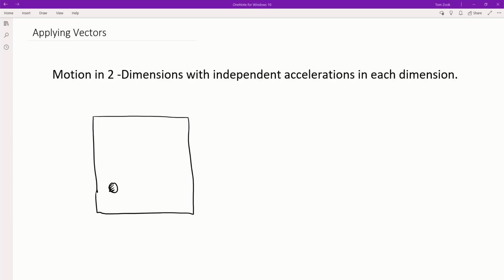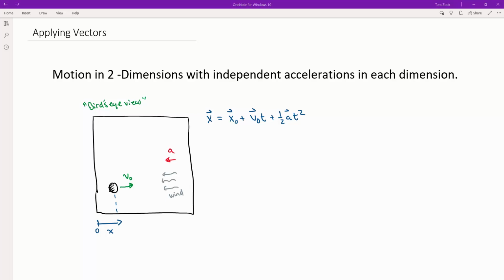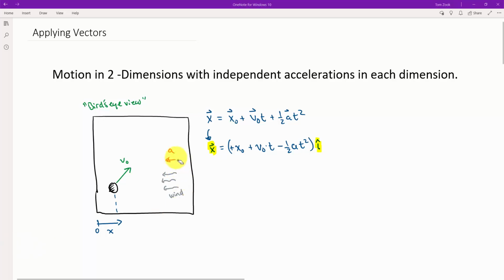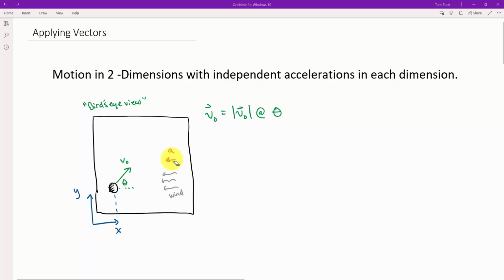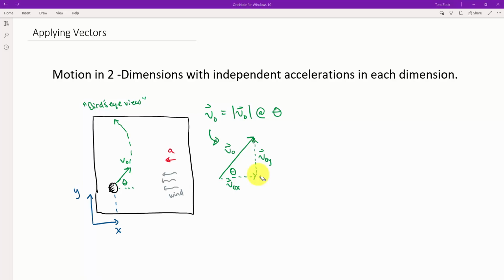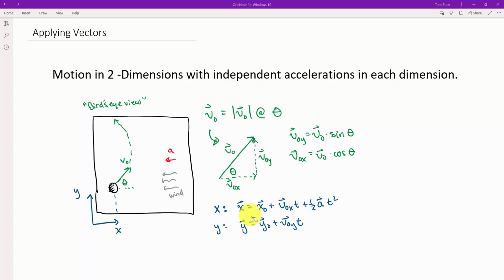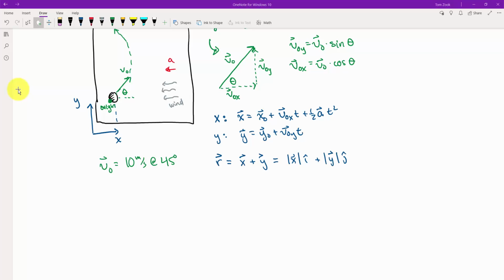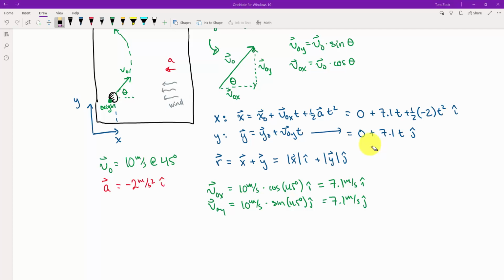Applying Vectors 1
Part one of video showing how to calculate positions with vectors.